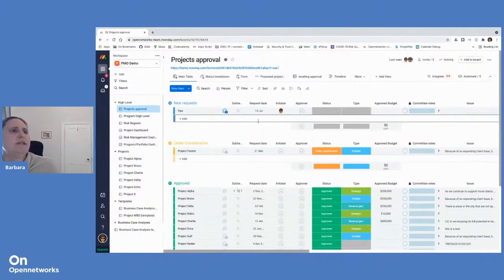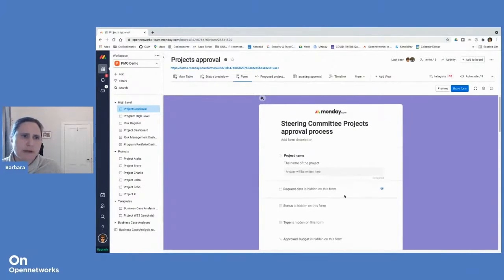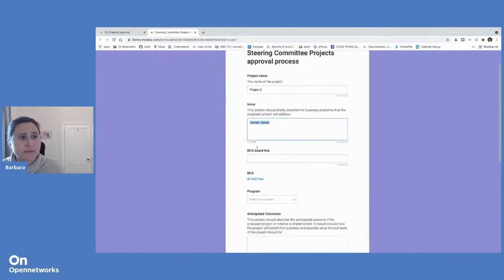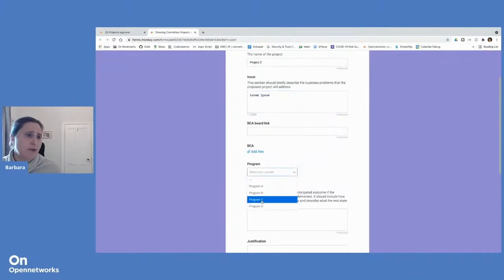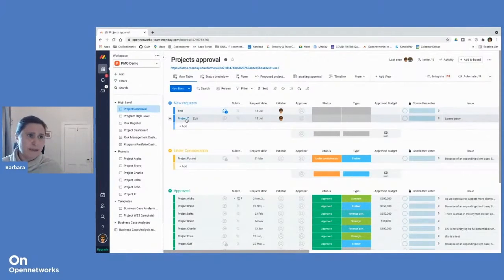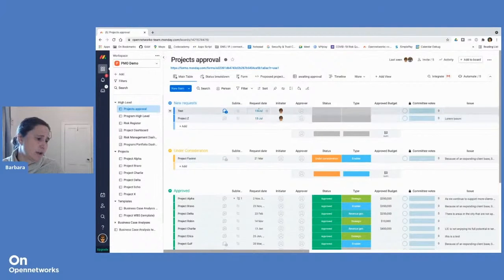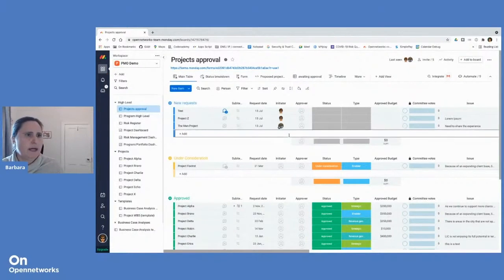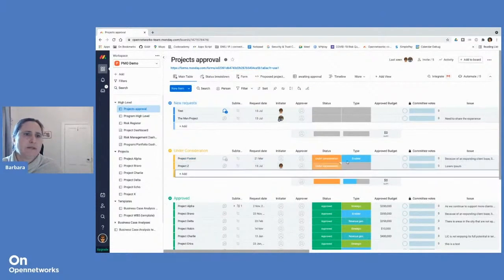monday.com - Creating a form.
Plan. Organise. Track. with Opennetworks and monday.com.

See how your business can easily manage everything from high-level decision-making to risk, manage budgets, team capacity and everything in between. Find out how you can manage a project from start to finish with one easy collaboration and communication tool.

A cross-level Project Management solution that gives all stakeholders what they need to share all the data in the same space.